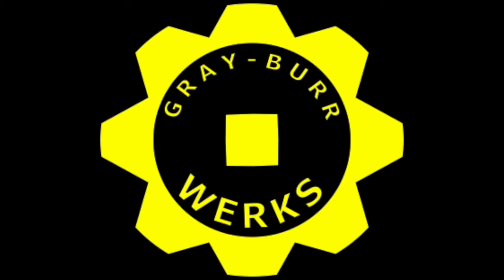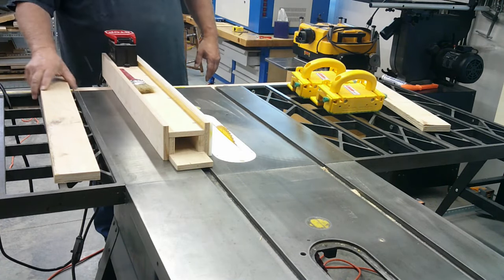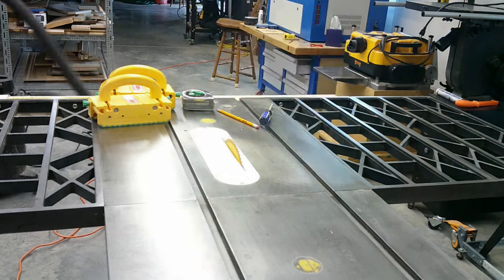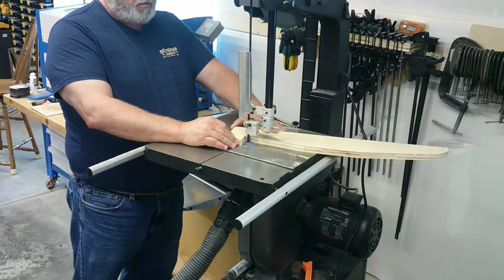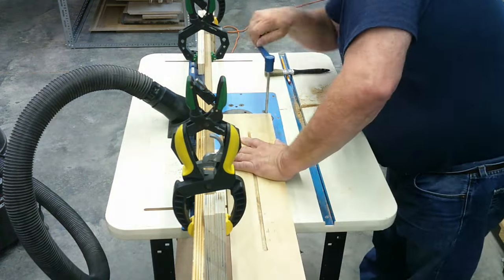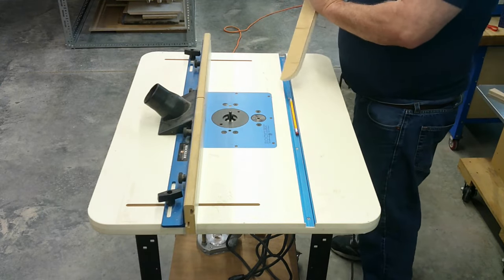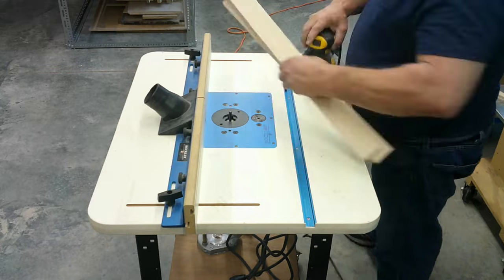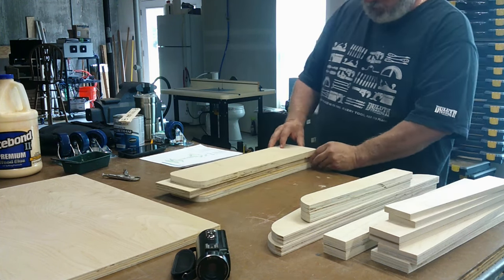Project: Rockler Adjustable Laptop Desk Part 1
Today’s video is about building the Rockler adjustable laptop desk.

I’m currently building a CNC Router and I decided to dedicate my current roll around computer desk to the cnc router.

That means I needed another place to put my laptop for use with the co2 laser.

I wanted something portable, looks good, and, made from scraps of plywood I had laying around.

The Rockler adjustable laptop desk plans fit that bill and I purchased the plans.